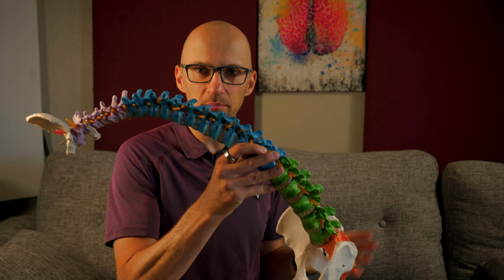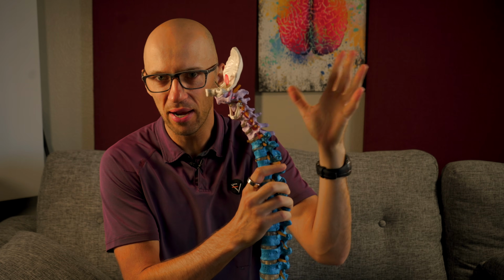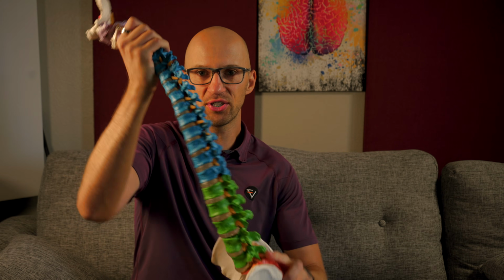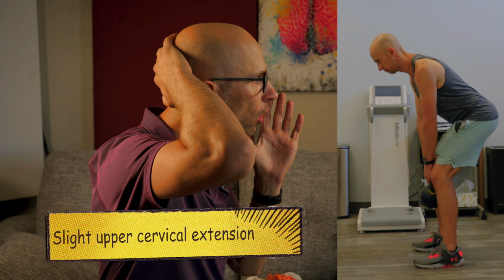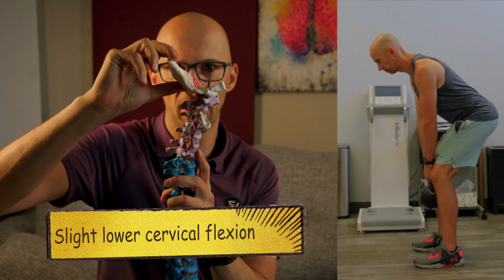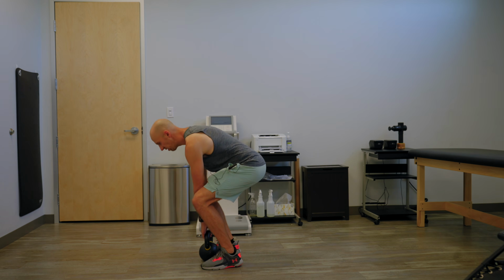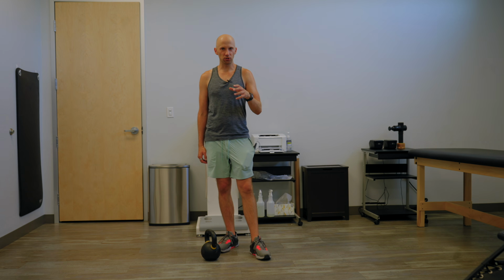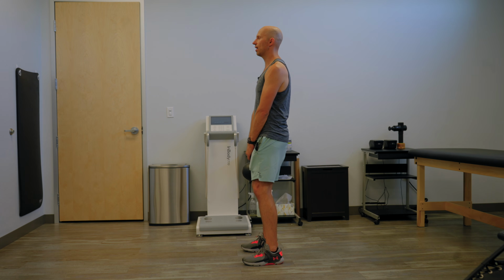Best Neck Position During Exercise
🏃 Move better in under 3 minutes with a free daily email
Tired of doing random drills?

😱 Hint...it's not up, down, or packed 😱

Exercise form focuses on just about everywhere EXCEPT the neck.

Yet neck position has a profound influence on the rest of the body position.

So where should your neck be while you lift? Like on a deadlift, squat, or press?

I'm answering that for you today.

If you want to protect ya neck as the Wutang said, then you definitely have to check this out.

We go over:
1. How neck position influences the rest of the spine
2. The biomechanics reason for the neck position I advocate
3. The top coaching pieces to think about with neck position
4. And more!

⏰  TIMESTAMPS ⏰

00:00 - Introduction
00:52 - Biomechanics behind neck position - it's really the whole spine
03:24 - What position should I have my neck
09:09 - How to coach neck position
15:44 - Sum up